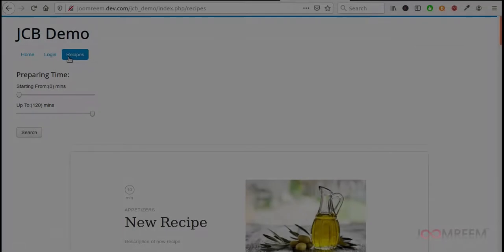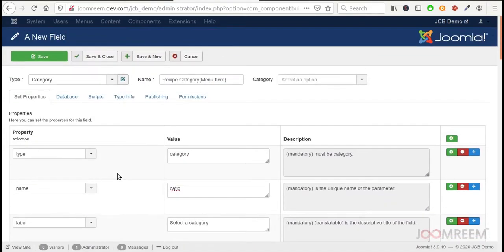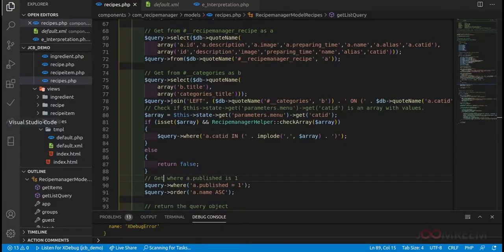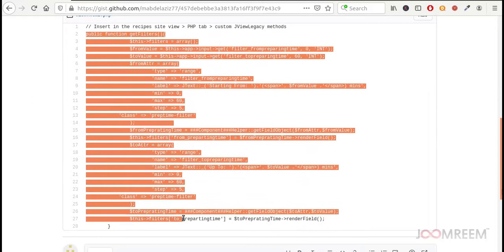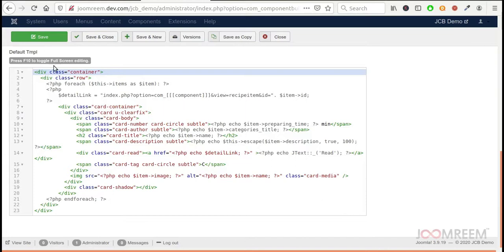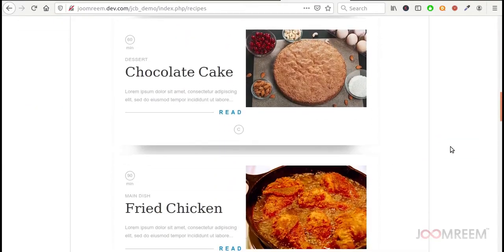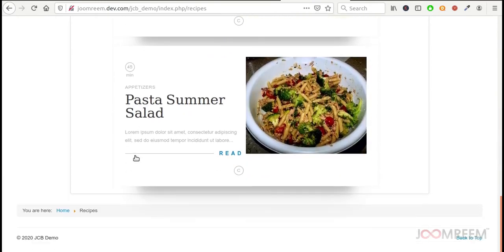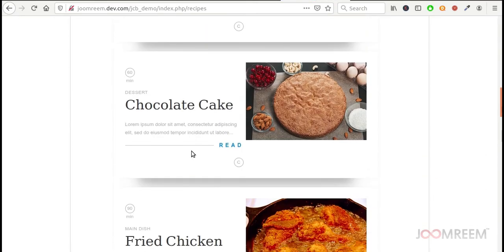5- Recipes Frontend Filters & Menu Item Parameter | Joomla Development Tutorials Using JCB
We will learn how to add some filters to the recipes list, where recipes list can be filtered by category and preparing time.
We will add 2 sliders to select the preparing time starting from and up to values.

I will explain how to create a menu item parameter to filter the recipes list by categories, this makes it possible to create different menu items for one or more categories.
Then I will demonstrate how to create 2 sliders to filter recipes list by a range of preparing time values.

At last I will modify the recipes site view to display a message when no recipes returned.
To download the JCB package of this part, go to the attachments section of this

For more information about retrieving request or form data using the input class